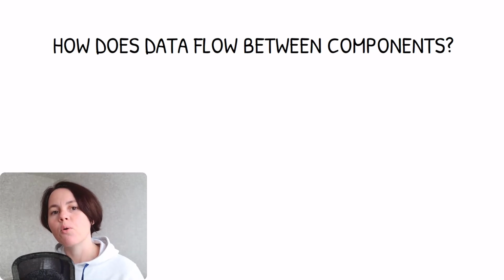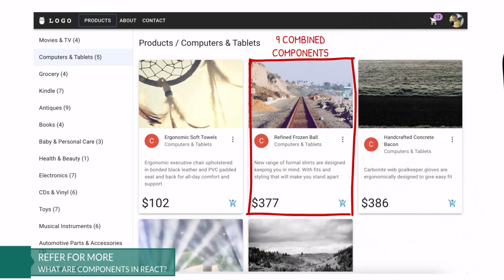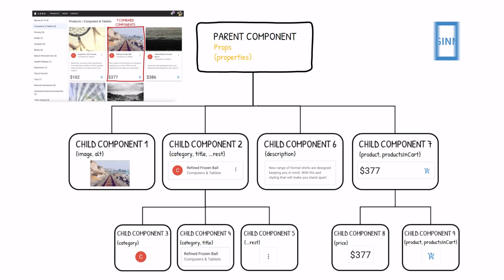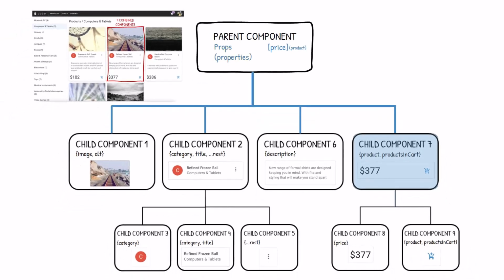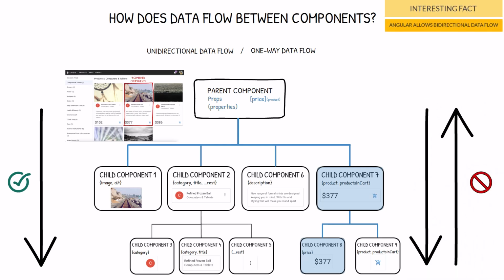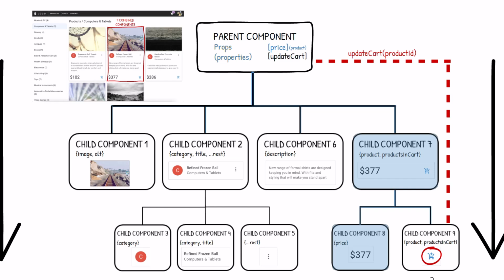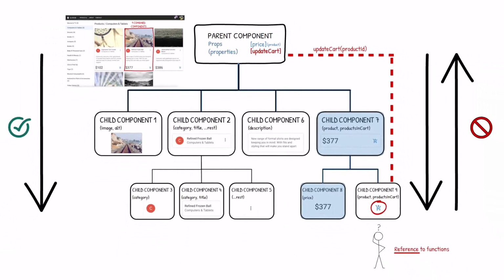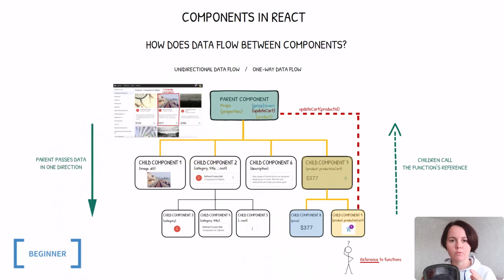04 How does data flow between components in React?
Interview questions covered in this lecture:

- Can you define Props in React?
- How are props passed between React components?